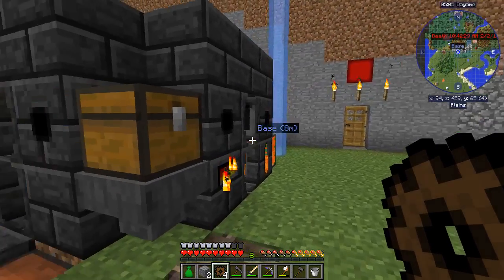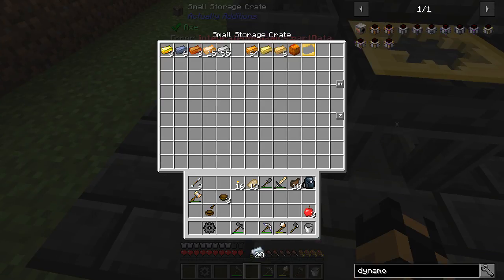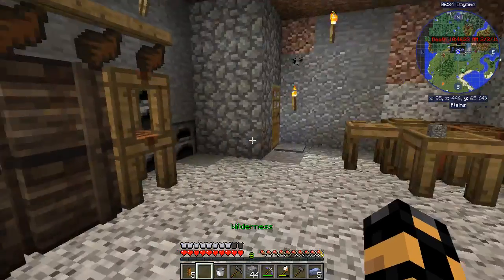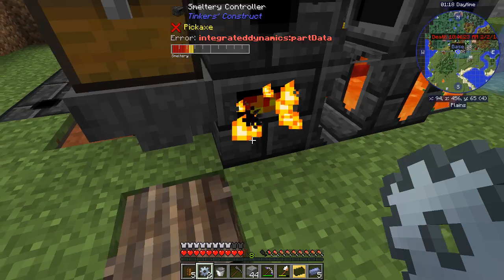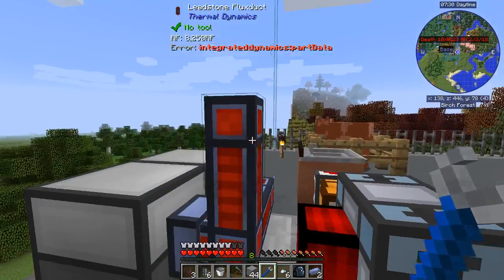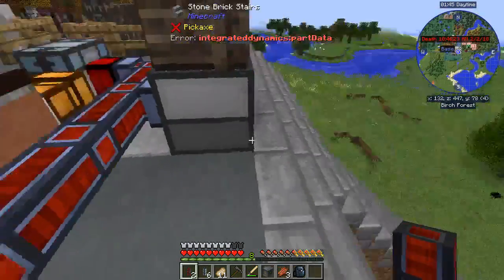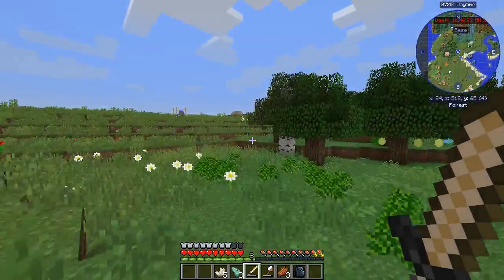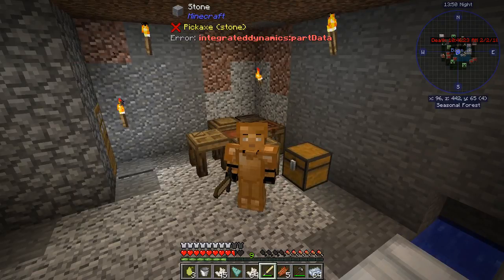Let's All Play Schevity Craft Ep 4 Gearing up for Power Gen